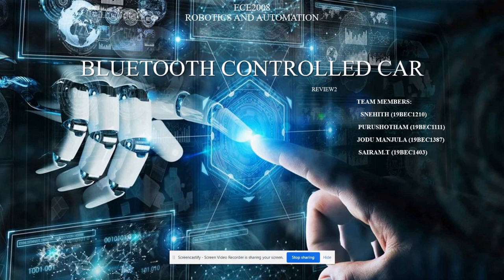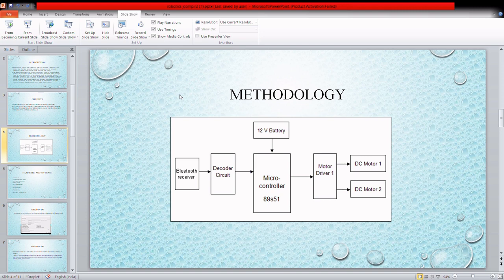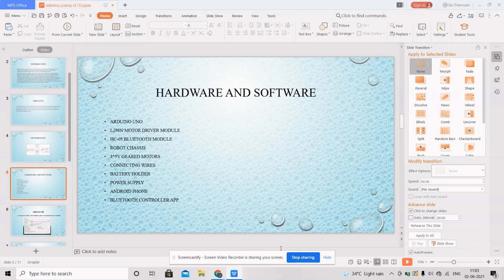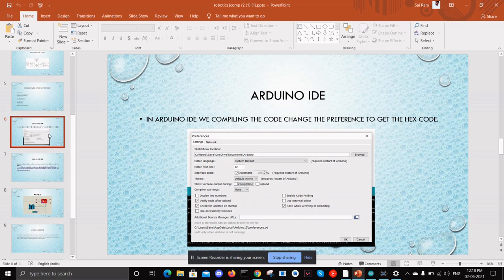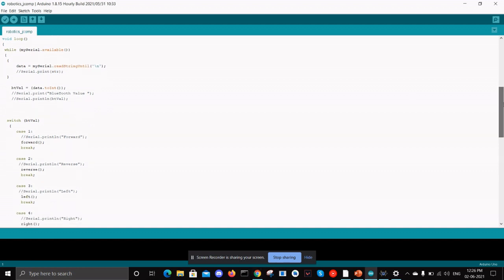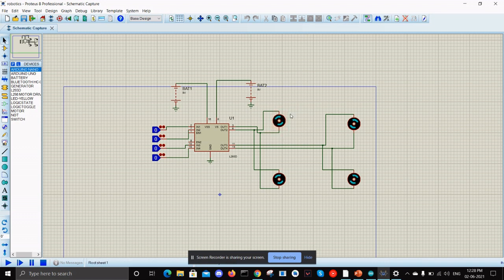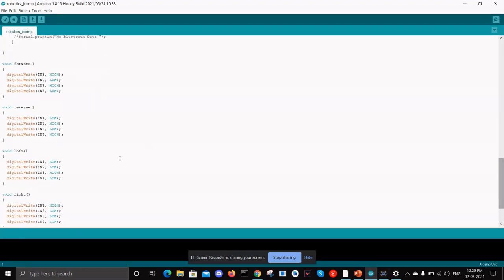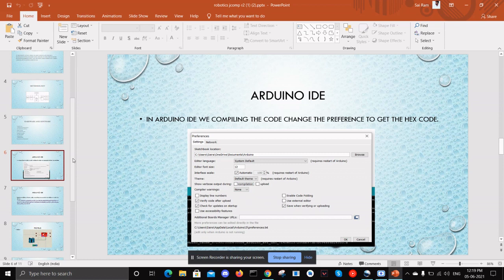Bluetooth controlled robot using Arduino uno and Bluetooth module